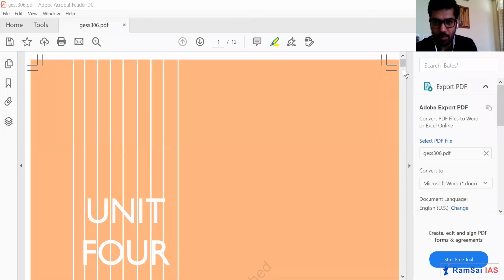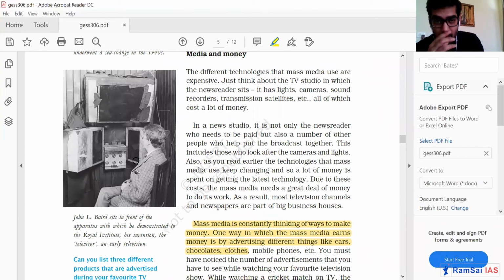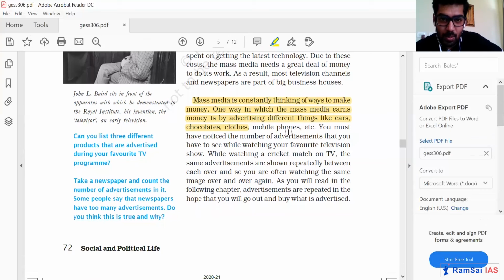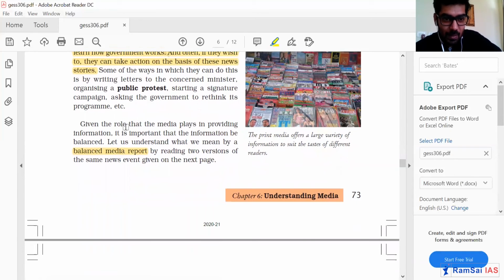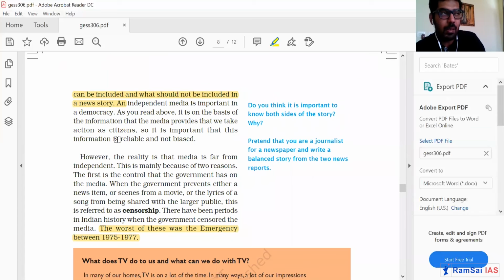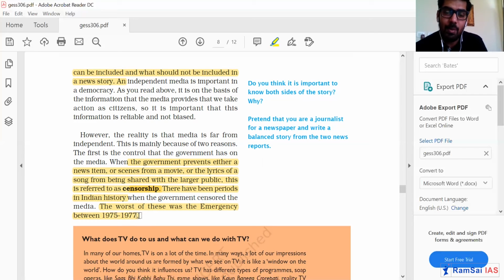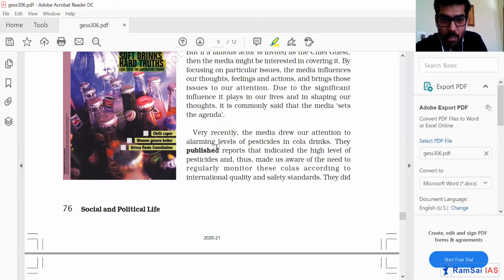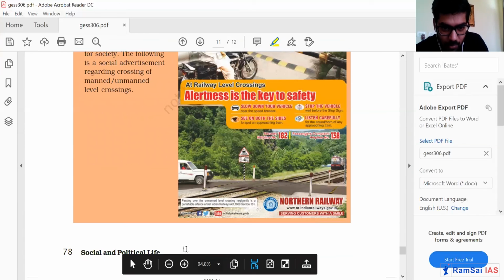NCERT POLITY | CLASS 7 | UNIT 4 | MEDIA AND ADVERTISING | RAMSAI IAS